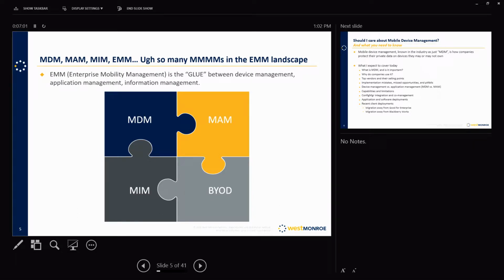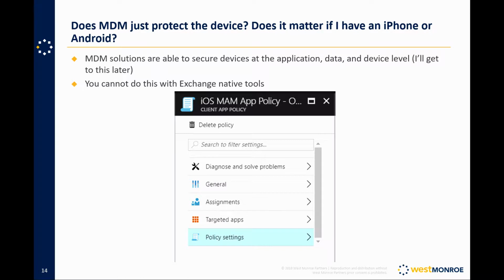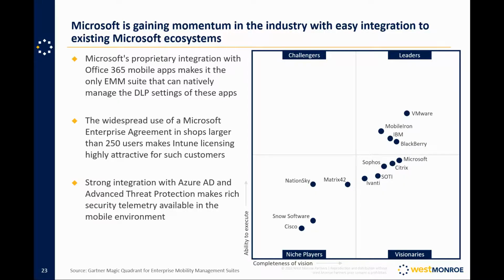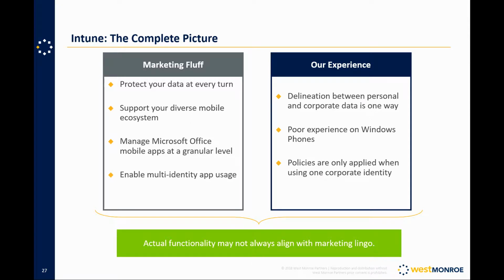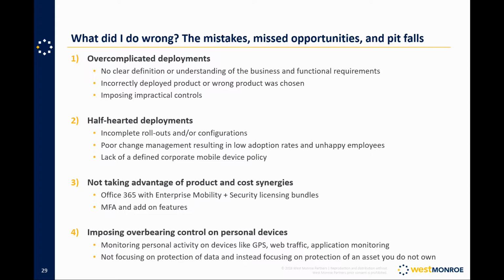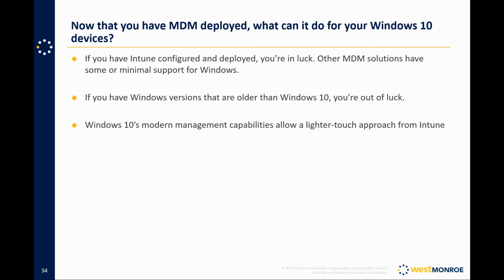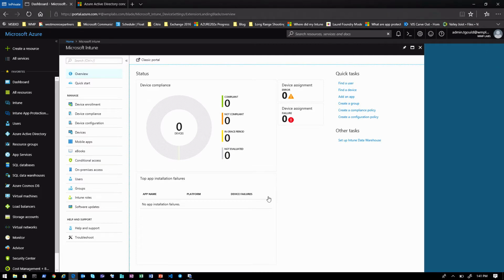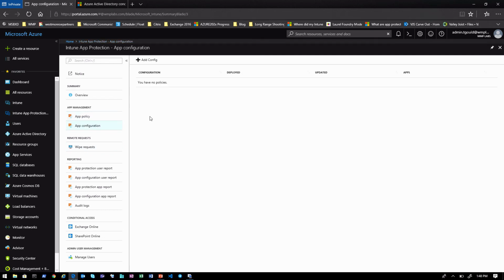Securing Mobility - The Dilemmas of a BYOD Mobile Workforce Presenter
From NSCUG April 19, 2018 Meetup
Presenters: Tom Gould and Frank Lesniak

Your boss just walked into your office and told you to deploy mobile device management by the end of the month. Yikes! Do you know where to begin? Do you know the disruption and impact that users will experience if it is not deployed correctly? Good thing you’re here, because during this session you will learn the basics of MDM to ConfigMgr co-management and considerations for deployment.